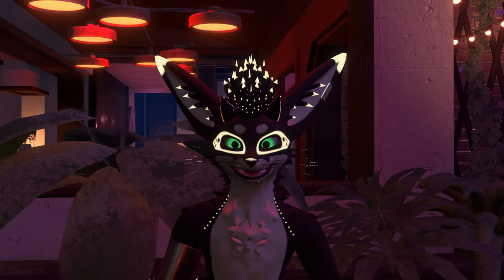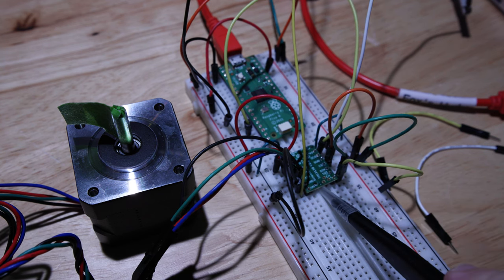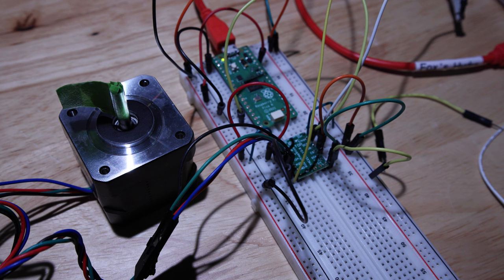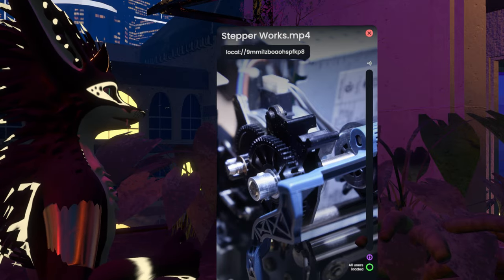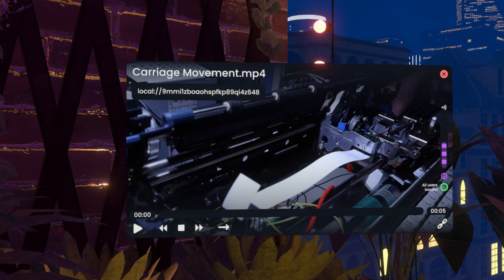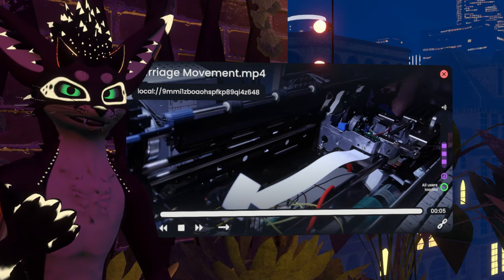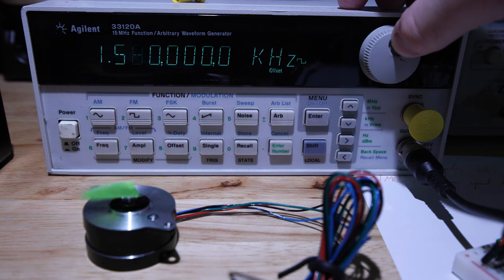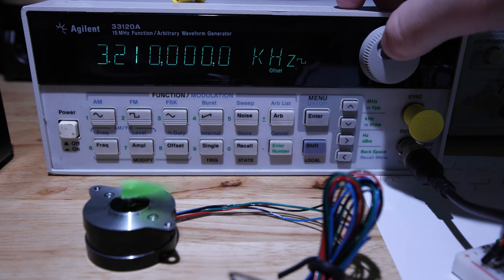Learning about Steppers (Wheelwriter Project vlog 2)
In this video, I learn some things about stepper motors, set up a few breakout-boards to drive them, and try them out in the wheelwriter!

00:00 Intro
00:56 The Initial Test Setup
05:34 Stepper Motor Acceleration
06:47 Stepper Acceleration Test
09:48 Outro